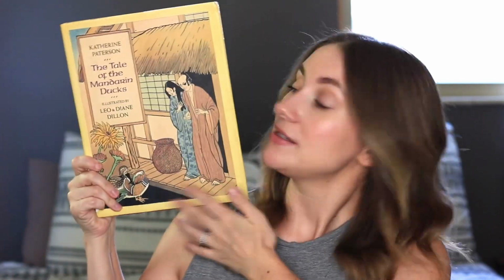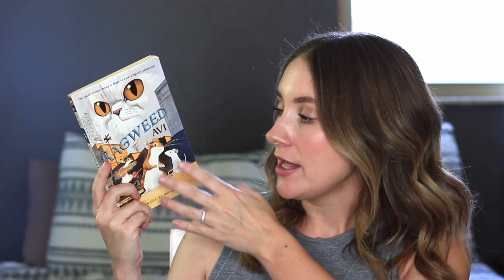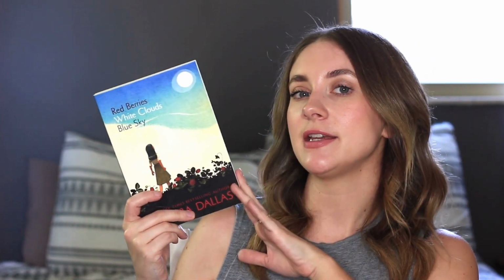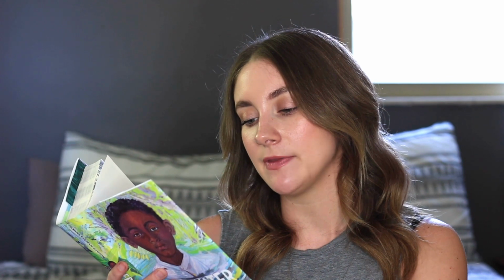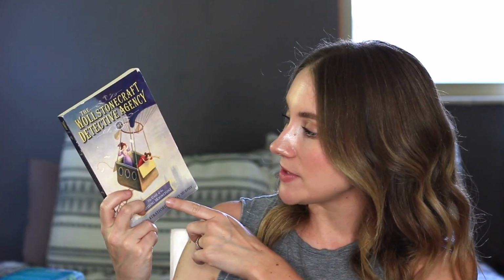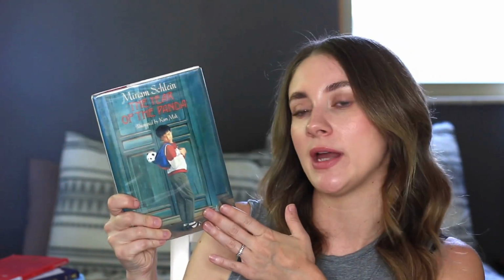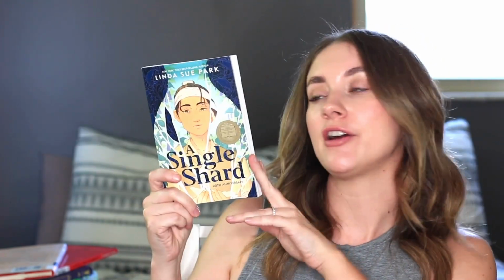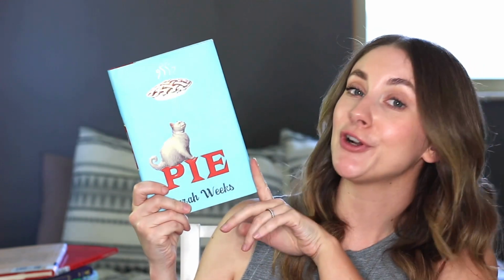Homeschool Book Haul! Thriftbooks, Amazon!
Today I’m sharing a book haul of some books I purchased for next year. Some of them are for curriculum, some read alouds, and some just for fun!

I’m collaborating with @PenniesAndSalt

Amazon links for the books mentioned:

The Story of Ping
Grandfather’s Journey
The tale of the Mandarin Duck
Crow Boy
The Lotus Seed
Complete Tales of Winnie the Pooh:
Frog and Toad Storybook Collection
Number the Stars
Navigating Early
Walking with Miss Millie
Courage to Run
The Year of the Panda
A Song for a Whale
Red Berries, White Clouds Blue sky
The Case of the Missing Moonstone
Beyond the Bright Sea